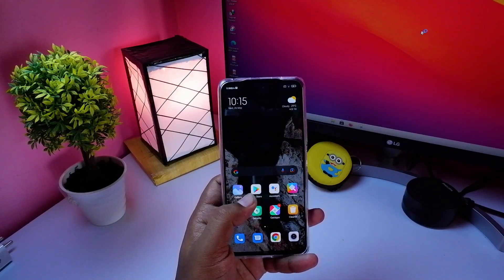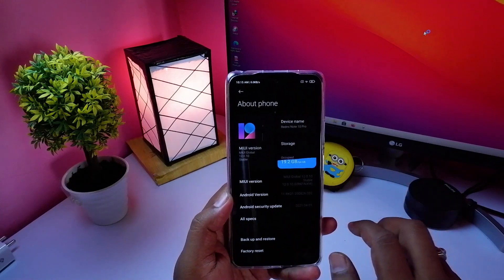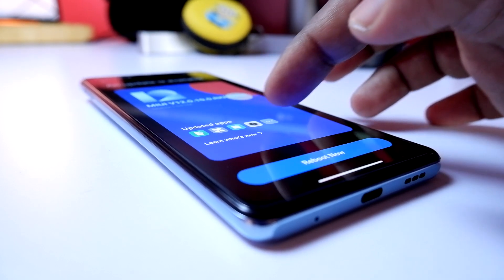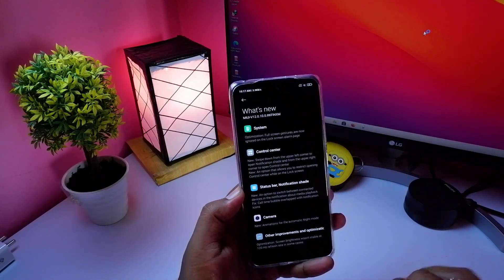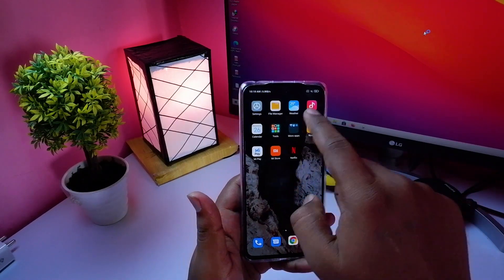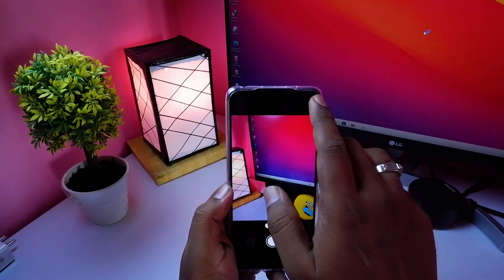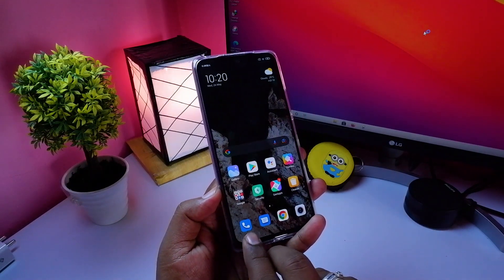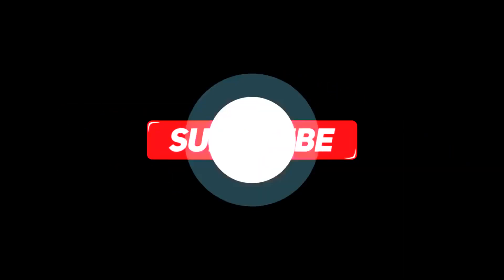Redmi Note 10 Pro Latest Update 12.0.10.0 Stable Update Tamil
Eduthu Solvom is a Tamil & English Tech YouTube channel

This channel making best TECH videos in தமிழ் language

Unbox & Review :
- Mobile unboxing in Tamil & English
- Mobile Review ,spec,camera sample in Tamil & English
- New mobile gadgets review,
- New invention gadgets unboxing.

Android & iPhone app Review in Tamil :
- Best New interesting app videos in Tamil & English
- Top app series in our Tamil & English

Online : best shopping product review,
- Facebook, whatsapp, YouTube tips & tricks in Tamil & English
- Best website review Tamil & English
- Google new updates in Tamil & English
- How to Make Money Online in Tamil & English
- Top Earning app & Website Details in Tamil & English